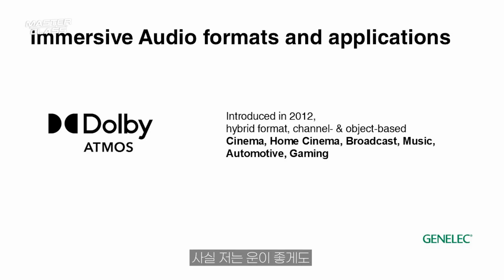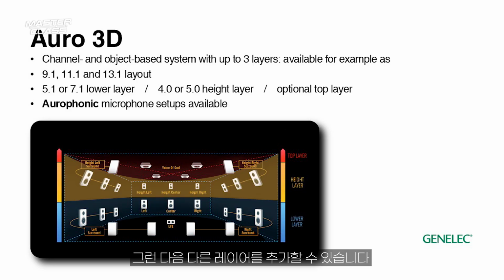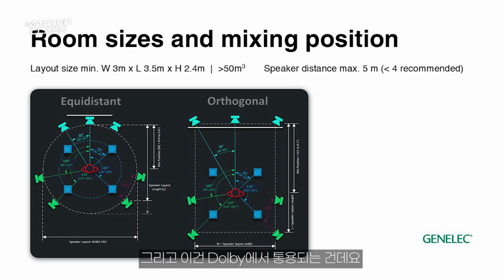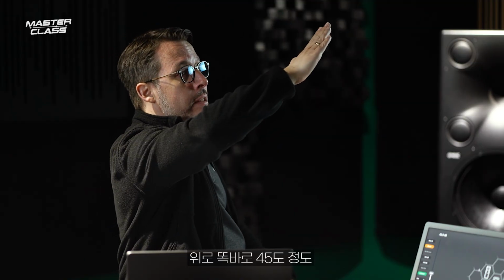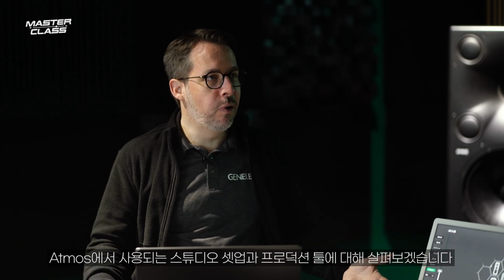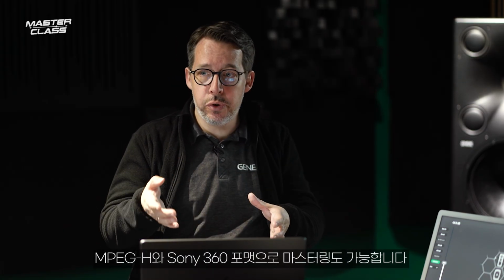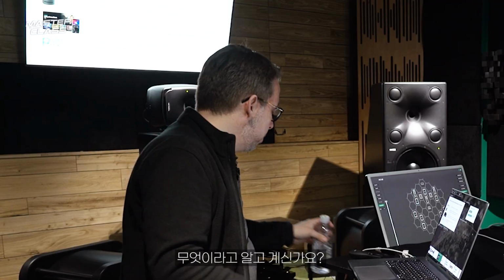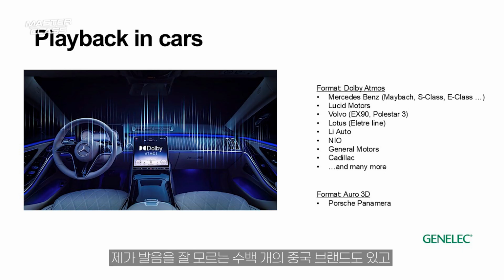스피커의 배치, 앞으로는 이렇게 바뀌어야 할 겁니다 I 모니터 스피커 I Genelec Immersive Audio Workshop 1부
Genelec Immersive Audio Workshop 1부

국내 오디오 전문가들과 함께한,
Genelec 이머시브 오디오 워크샵의 첫 번째 세션.

Genelec 본사 소속 이머시브 오디오 스페셜리스트
Eric Horstmann의 깊이 있는 강연을 통해 Dolby Atmos 믹싱 과정은 물론,
이머시브 오디오 포맷을 활용한 음악 제작의 전체 흐름과 핵심 기술을
다각도로 이해할 수 있는 시간이었습니다.

이머시브 오디오의 세계를 지금 영상으로 경험해 보세요.